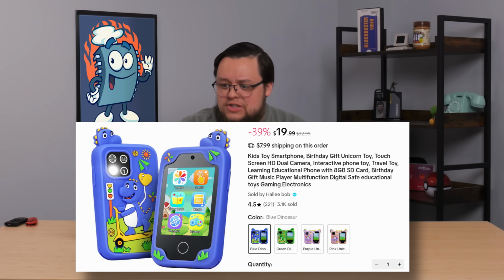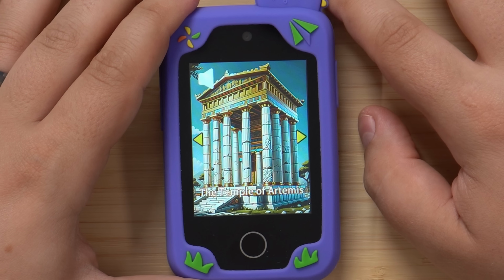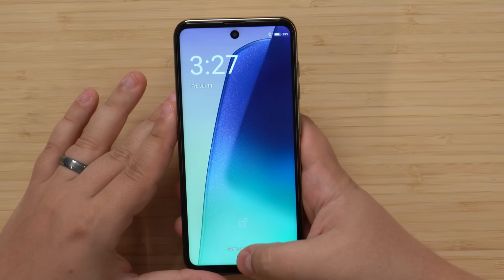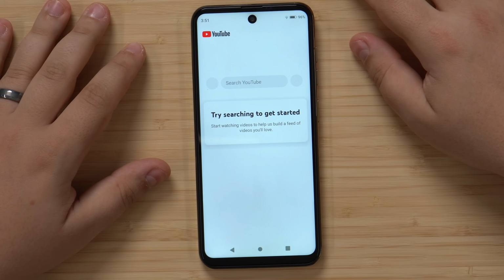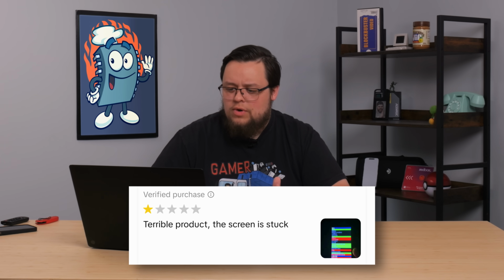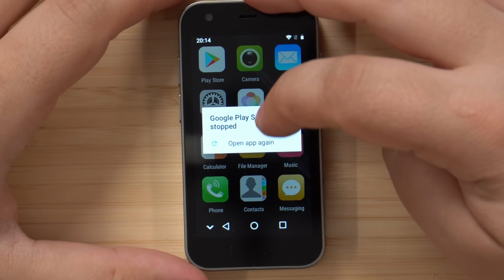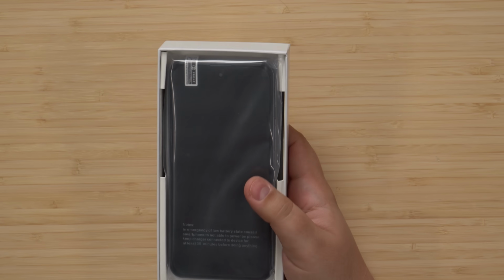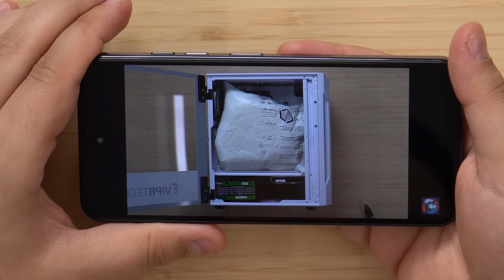I bought the WORST 1-Star Phones from TikTok... 😬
So, tiktok phones strike again 😂 and they don't get any better...